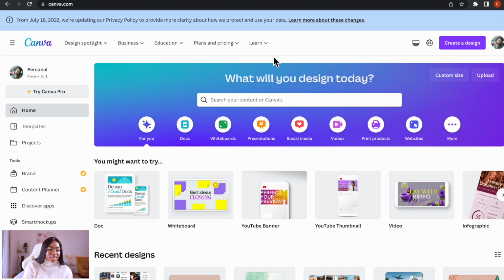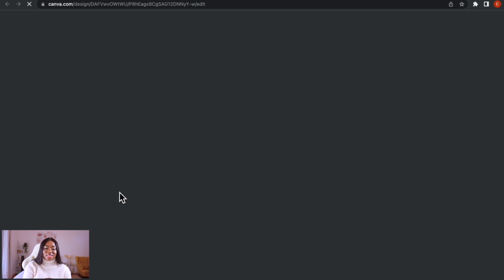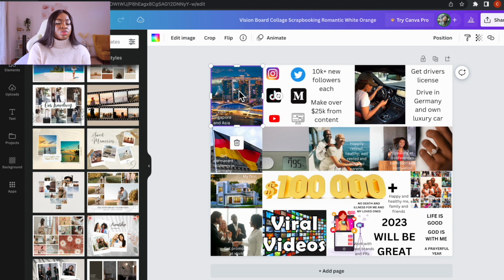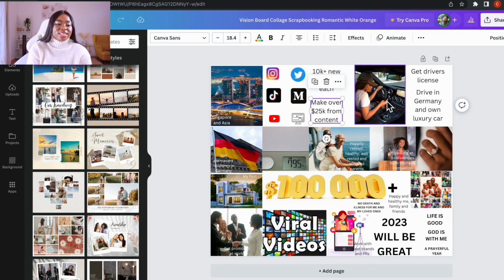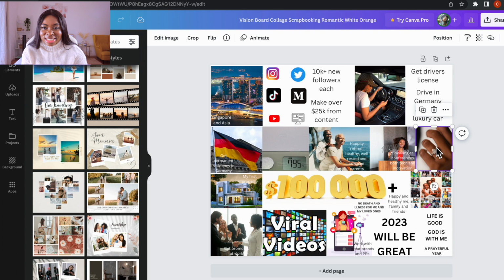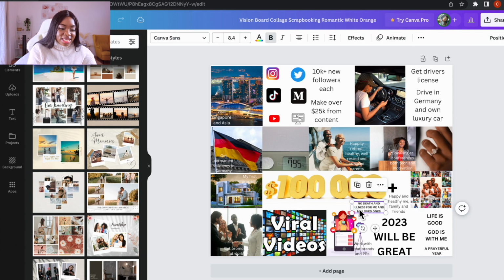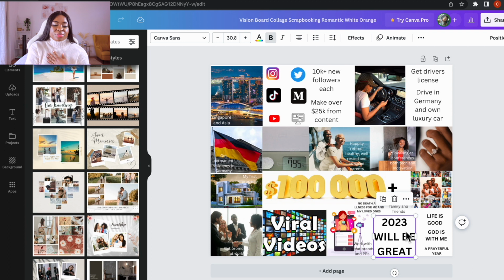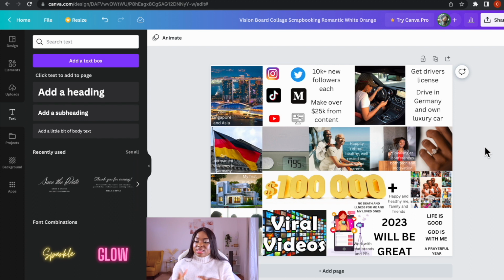HOW TO CREATE THE *ULTIMATE* DIGITAL VISION BOARD & mindset | DO THINGS DIFFERENTLY IN 2023 *mobile*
HOW TO MAKE 2023 YOUR BEST YEAR YET! vision boards, goal setting, new habits, mindset

⏰ TIMESTAMPS ⏰
0:00 Intro
1:18 What is a vision board
2:06 Benefits of a vision board
3:24 How to manifest your dreams
6:43 create your vision board like mine using Canva
16:27 editing on Canva
17:42 outro